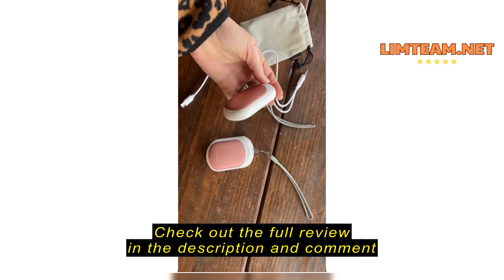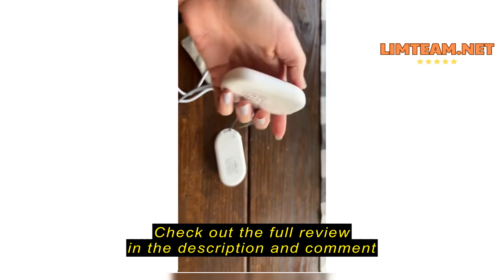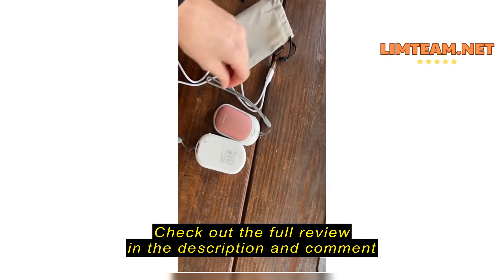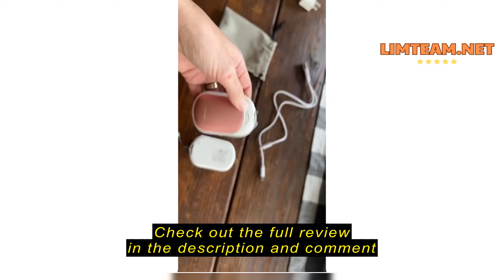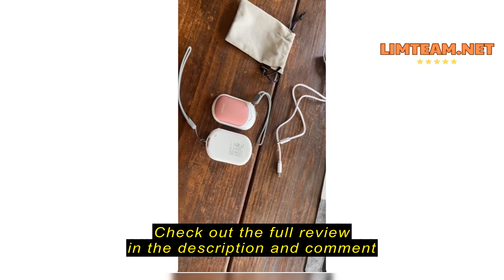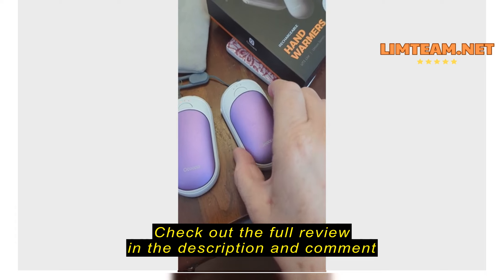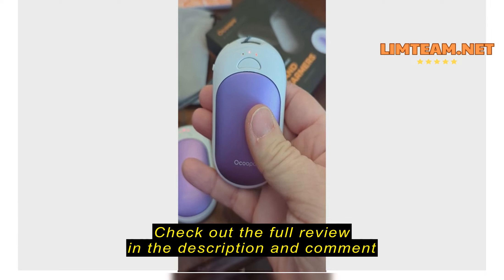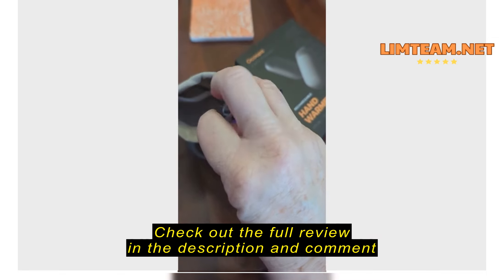Review OCOOPA Magnetic Rechargeable Hand Warmers 2 Pack, Ultrathin Electric Handwarmers, Portable Po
OCOOPA Magnetic Rechargeable Hand Warmers 2 Pack, UL Certified, Ultra Thin Electric Hand Warmers, Portable Pocket-Sized Heater, Tech Gifts for Men Women Purse Must Haves, UT3 Lite